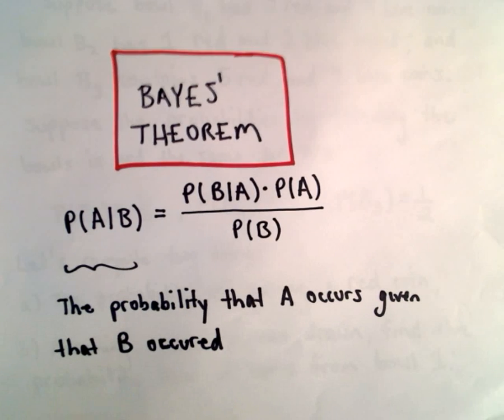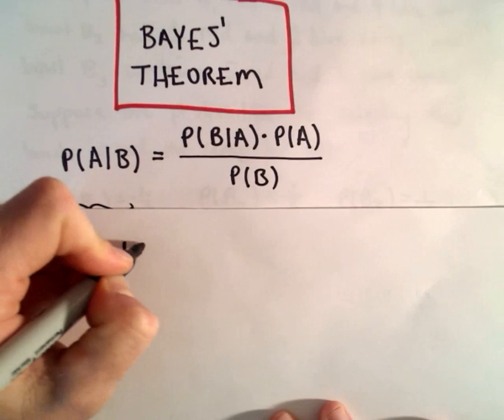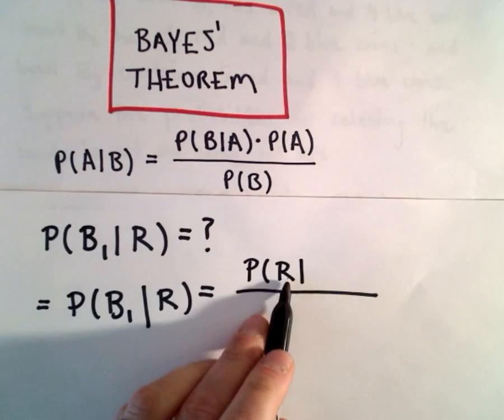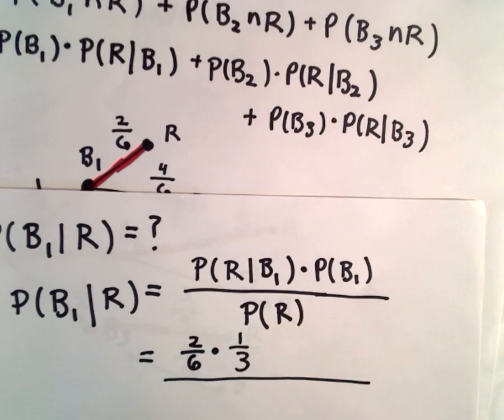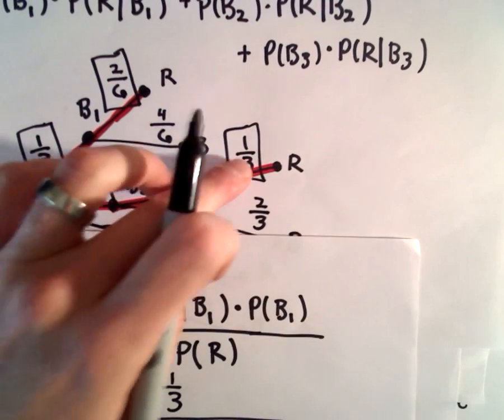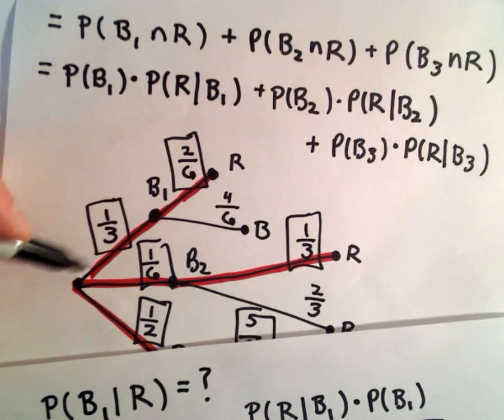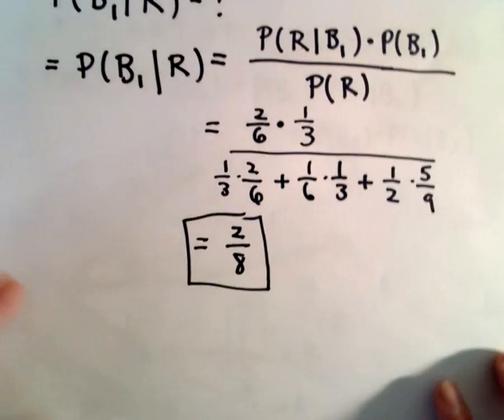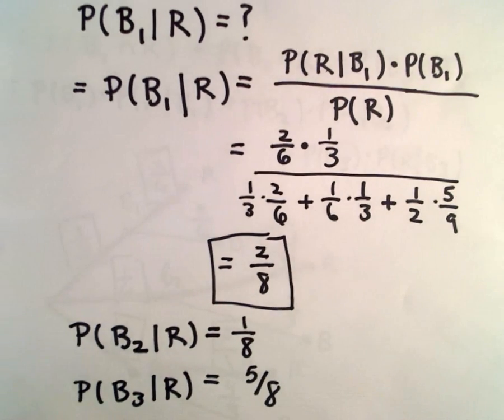Bayes ' Theorem / Law , Part 2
In this video, I discuss Bayes' Theorem to find a posteriori probability.